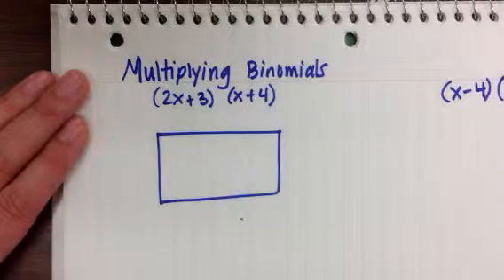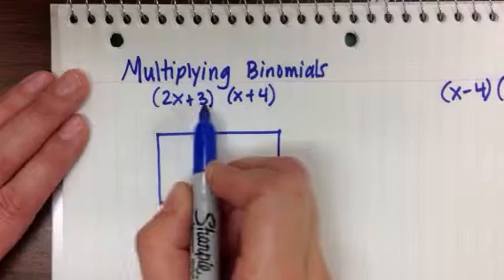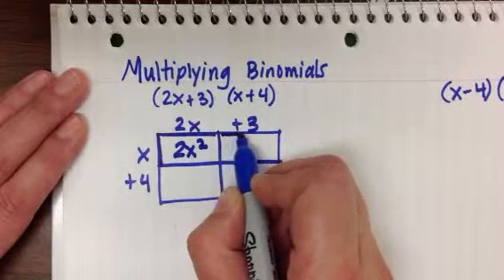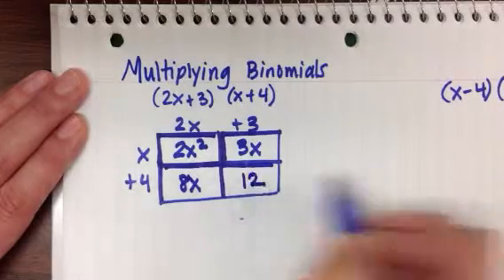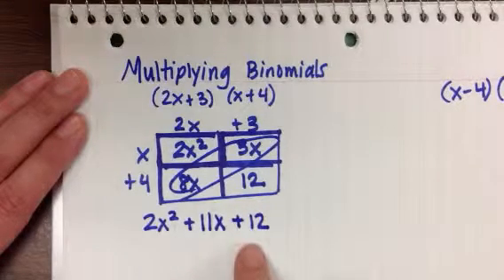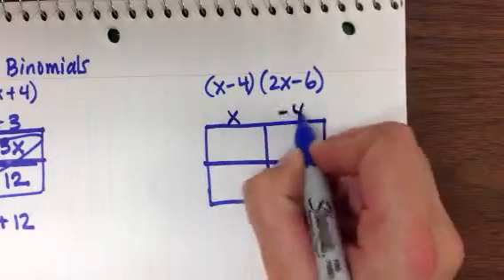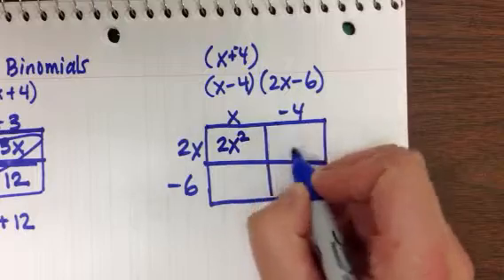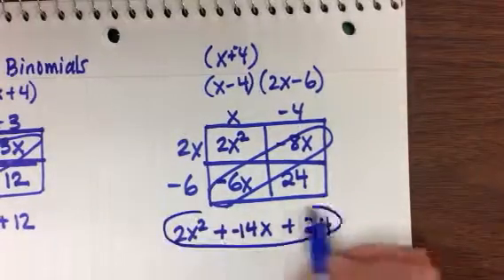Multiplying binomials - area model -AR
Area model